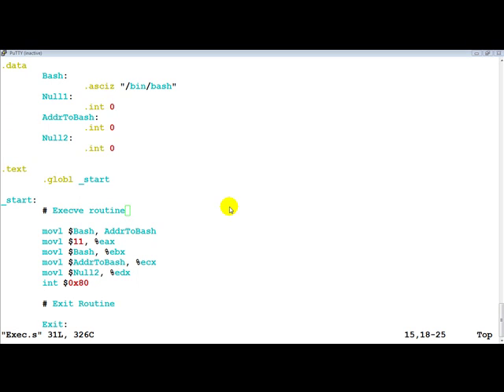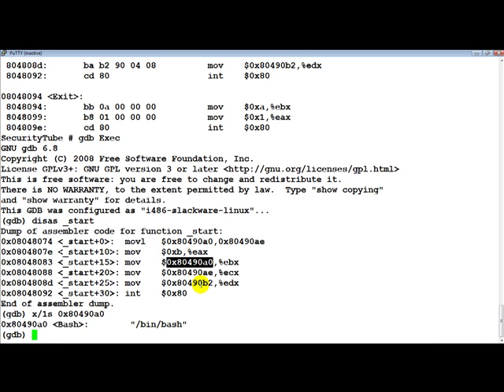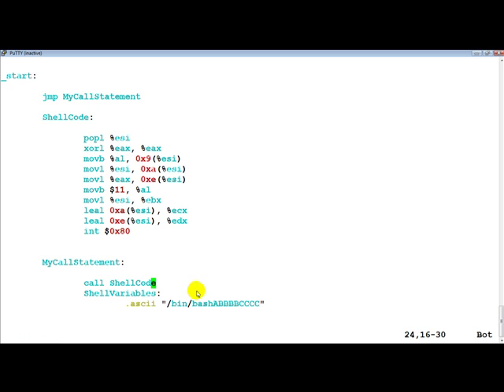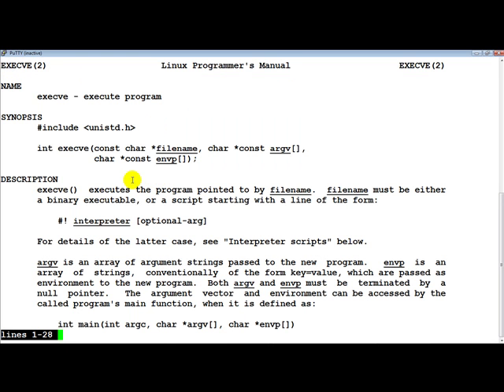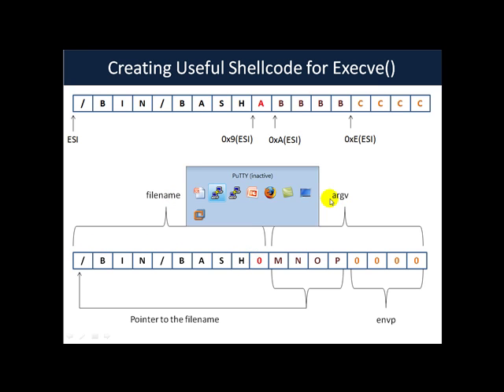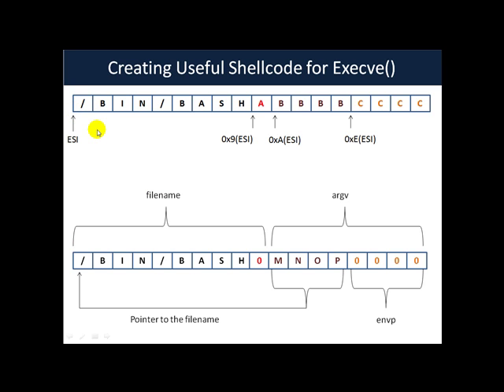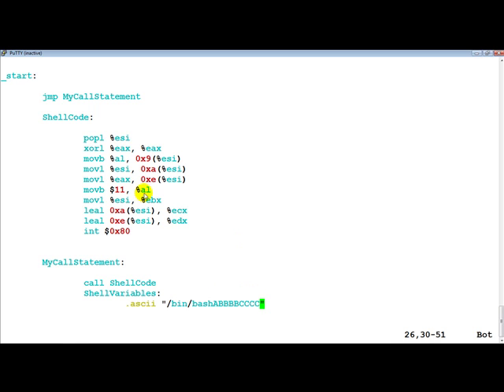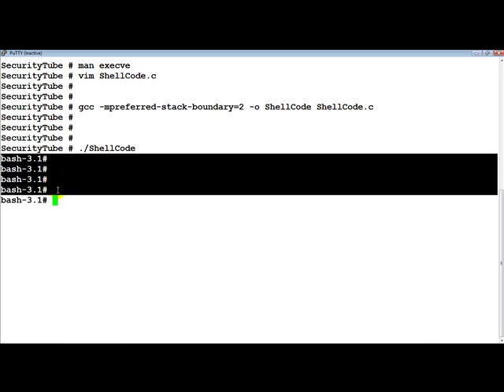Buffer Overflow Primer Part 5 Shellcode for Execve